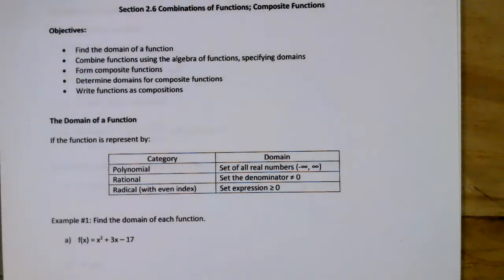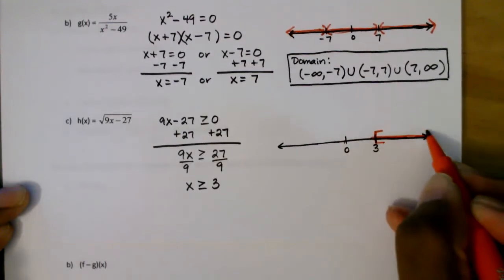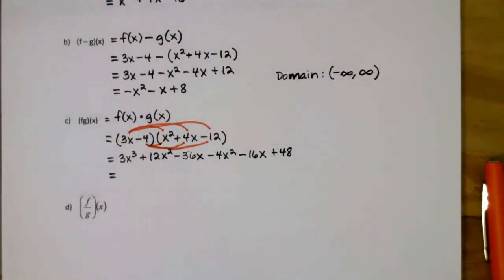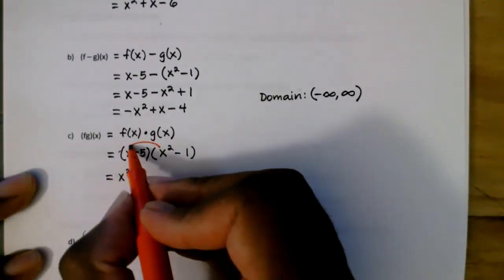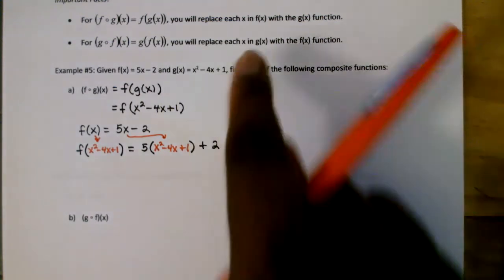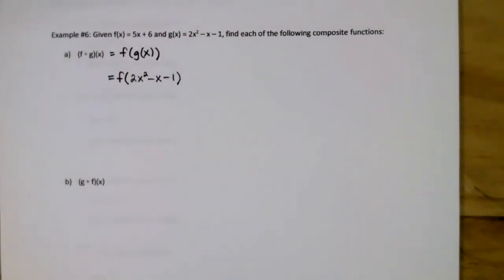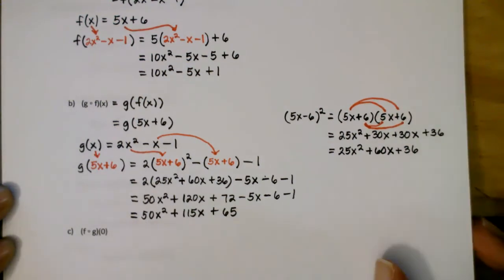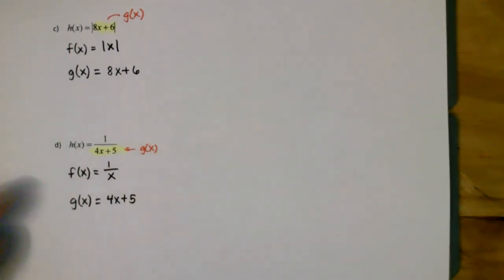MATH 1113 Section 2.6 Combinations of Functions; Composite Functions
This video covers Section 2.6 Combinations of Functions; Composite Functions

00:00 Objectives
00:32 The Domain of a Function
09:13 The Algebra of Functions
30:33 Composite Functions
53:55 Decomposing Functions